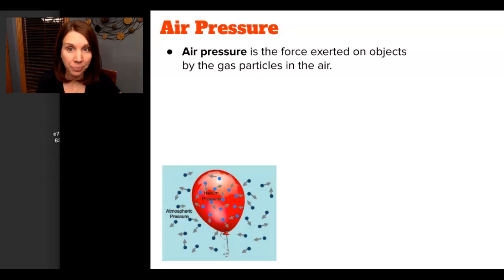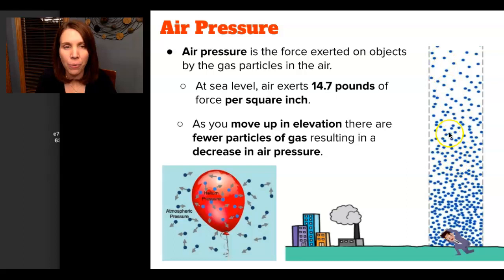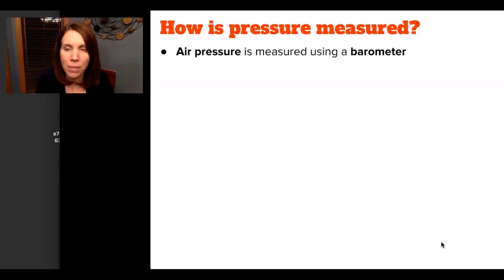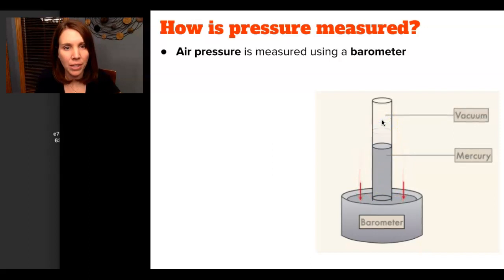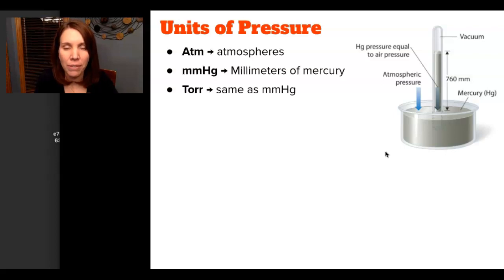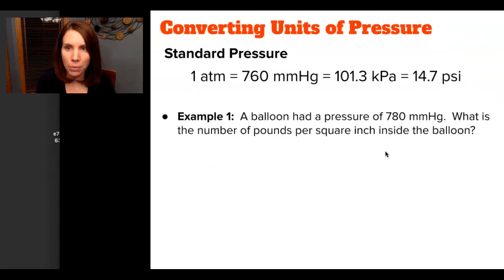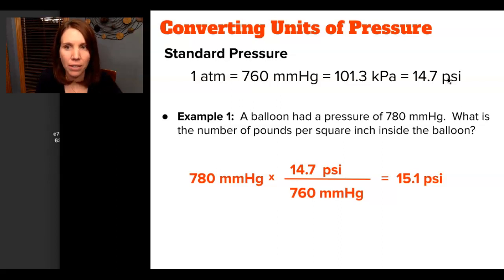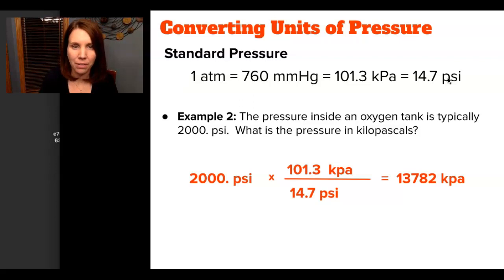Video Notes Part 2 Units of Pressure